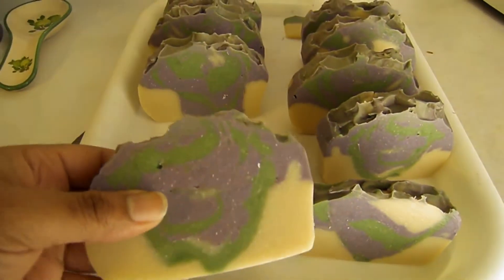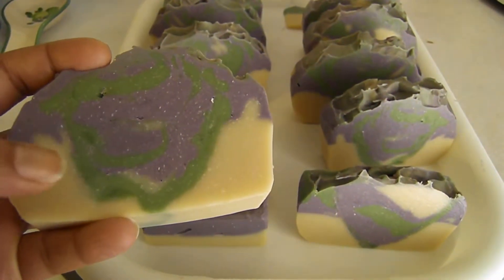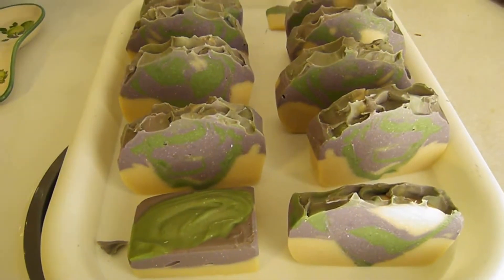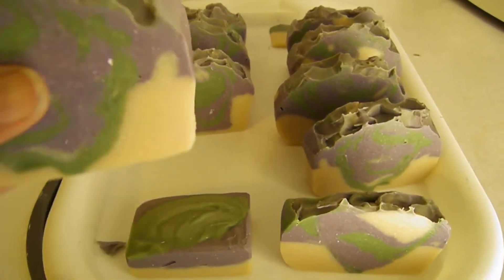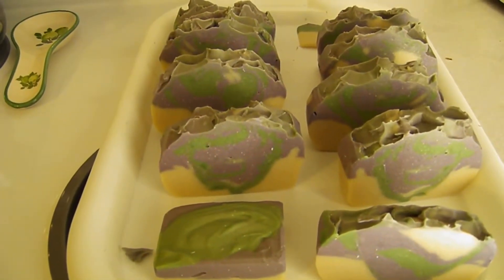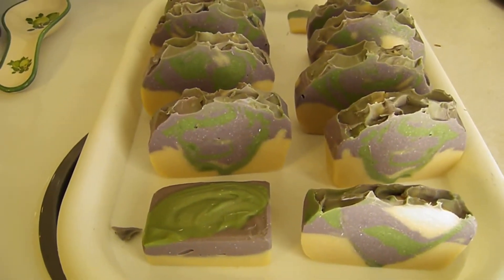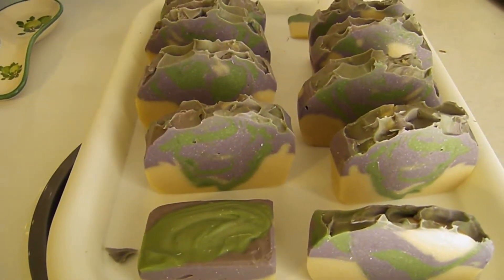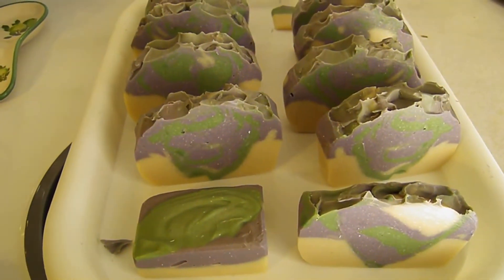Custom Order - Coconut Lime Verbena Soap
Feel free to check out the website to learn more about ordering a custom soap from Luxury Naturals